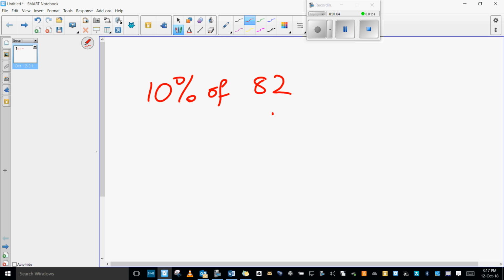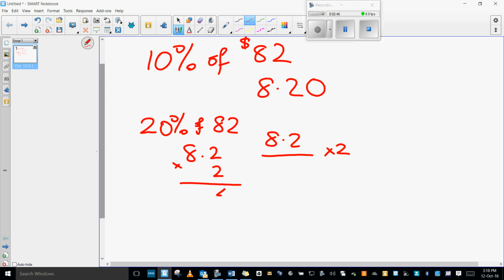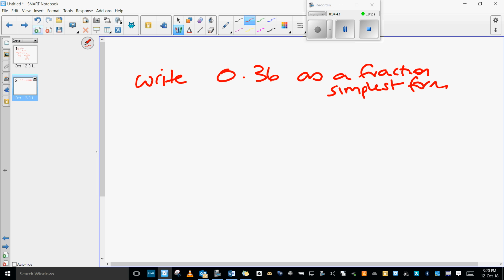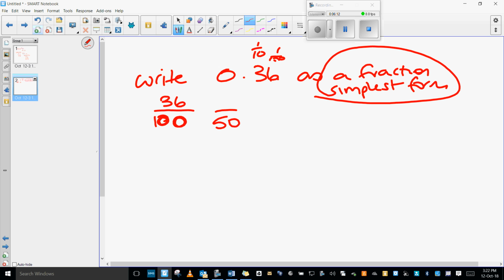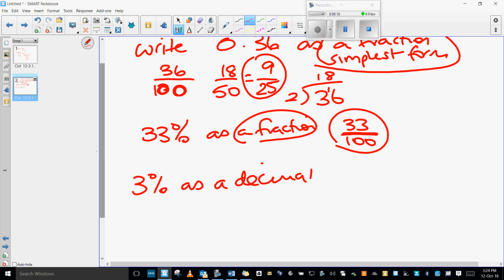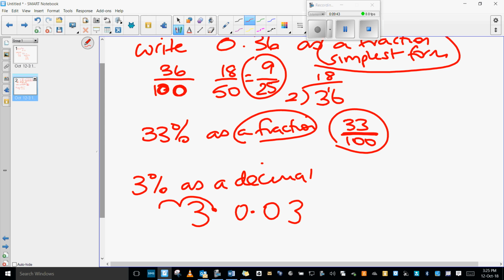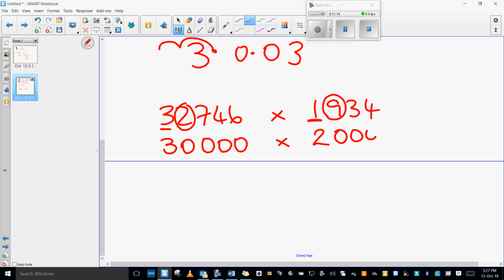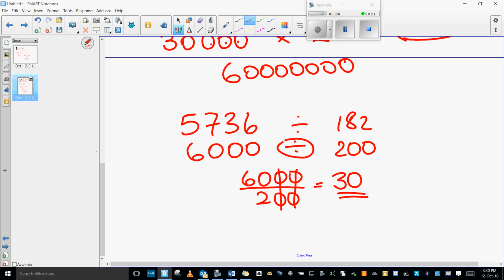test non calc work